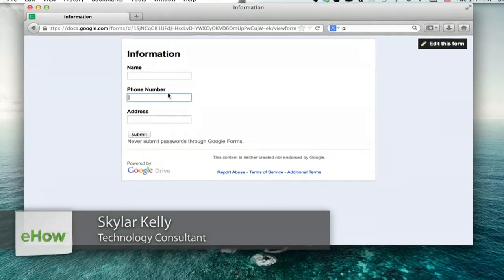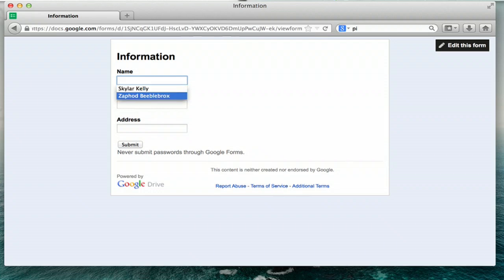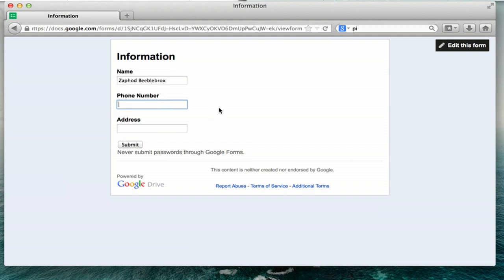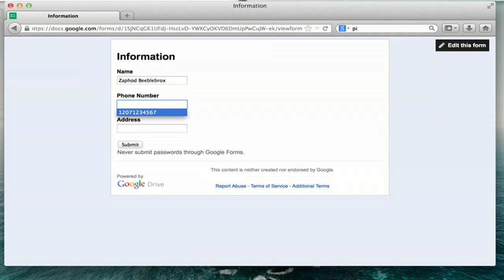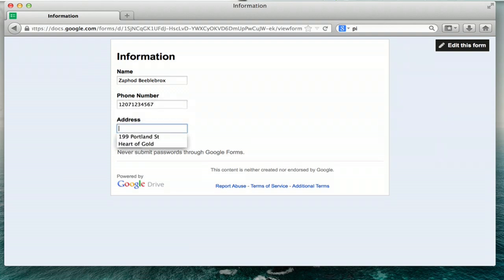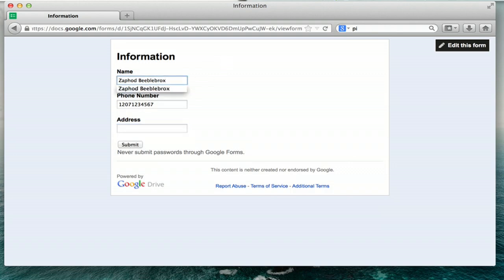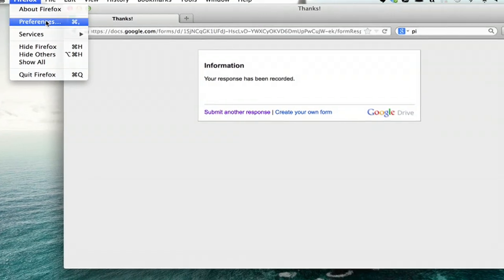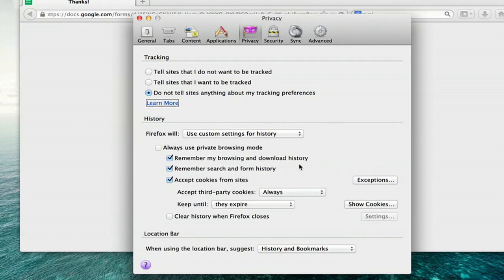How to Delete an AutoComplete Entry in Firefox : Firefox Tips & More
Deleting an AutoComplete entry in Firefox is a really great way to make sure that your private information stays that way. Delete AutoComplete entries in Firefox with help from a computer expert in this free video clip.

Series Description: The most important software on your computer includes Web browsers and the software that you use while online. Get tips on Internet computer software with help from a computer expert in this free video series.